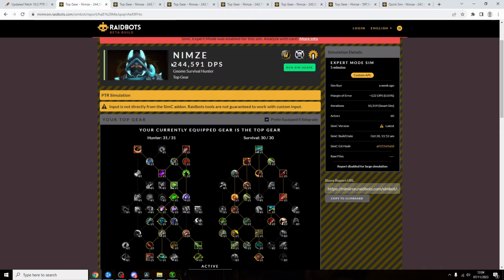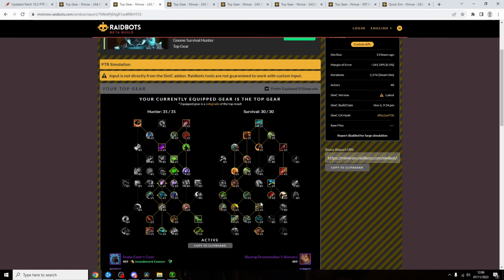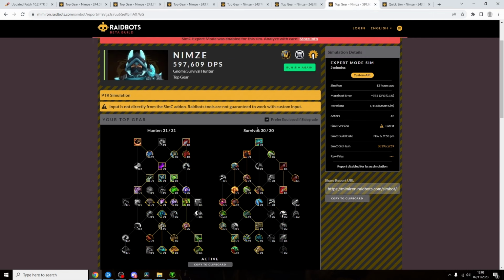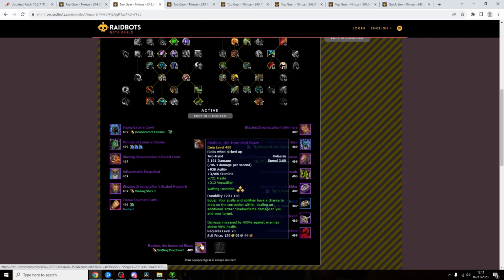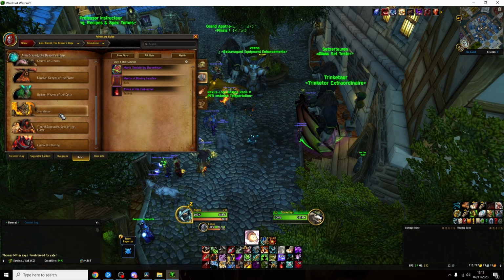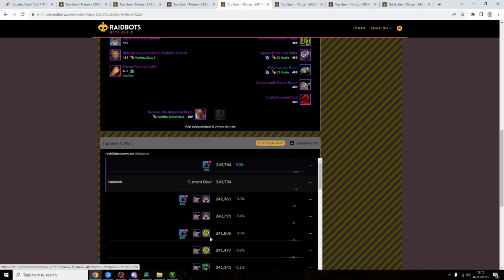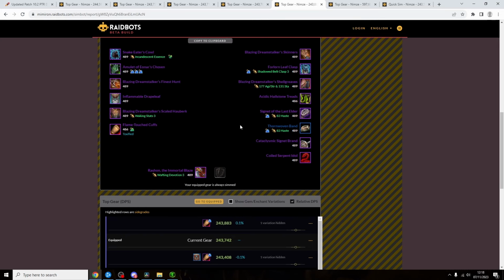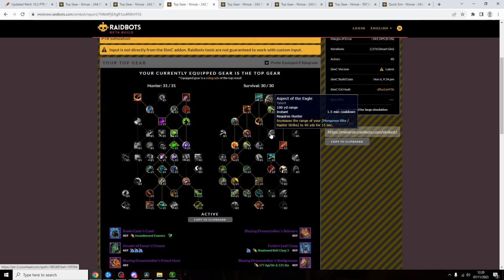Survival Hunter - Dragonflight 10.2. A Look at Gear and Talent Builds (NOT A GUIDE)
It's not a guide video, It sorta could be but it's not. I just wanted to give a glimpse at the talent builds and gear all you survival hunters out there will be getting in patch 10.2 of Dragonflight.

Sims are fun to look at but don't always show how strong a spec will be in a given patch. It's not like most of the bosses in a raid are single-target patchwork styled fights. Things are likely to change throughout the patch but this is an early look at the strongest builds.

Link to my Discord channel (I will respond to both comments on YouTube and Discord, Discord likes to ping me where as YouTube doesn't however):